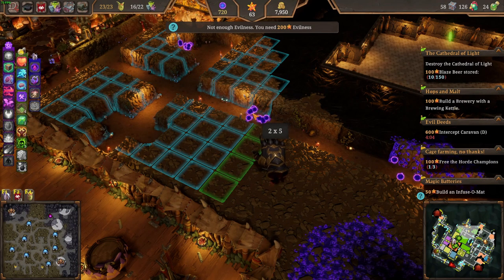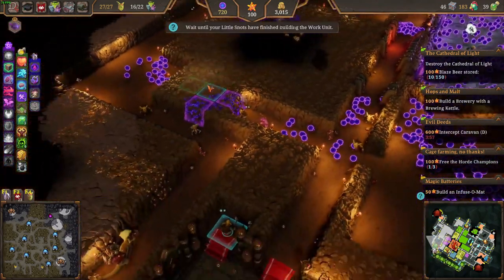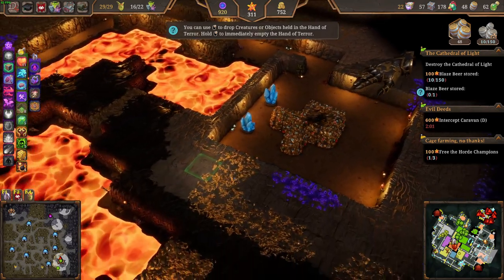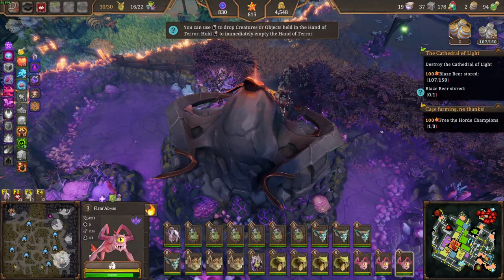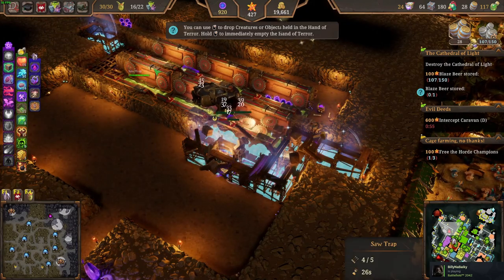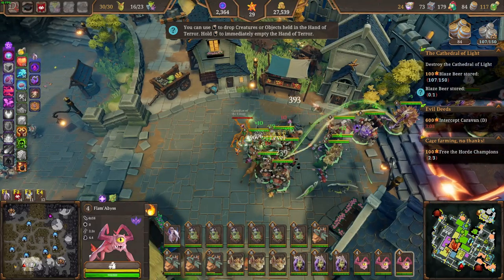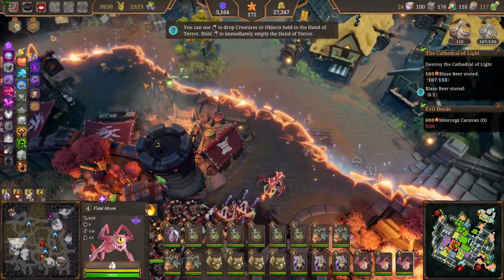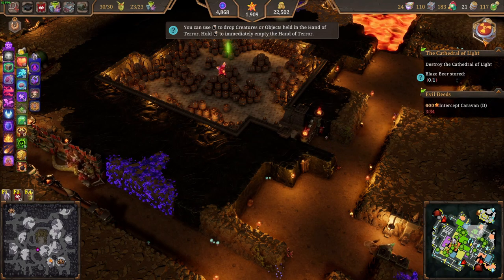Dungeons 4 Walkthrough - The Cathedrel Of Light - Part 14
Dungeons 4  walkthrough Playthrough Gameplay on The Cathedrel Of Light mission 10 Part 14

Dungeons 4 is a dungeon building video game with real-time strategy elements. The primary task is to build a dungeon, an underground lair which serves as a home to the player's units and their base of operations. In dungeon building mode, the player controls the world with a hand, performing actions such as moving creatures around the map, casting spells, and interacting with specific items. The hand is also used to designate parts of the underground for excavation and to create rooms. Commands are carried out by little imp-like creatures called little snots, which are constantly regenerated by the dungeon heart which is the center of the dungeon and represents the player's health. It is the primary target for attacking heroes and its destruction leads to a game over.

Music used
Dungeons 4 soundtrack